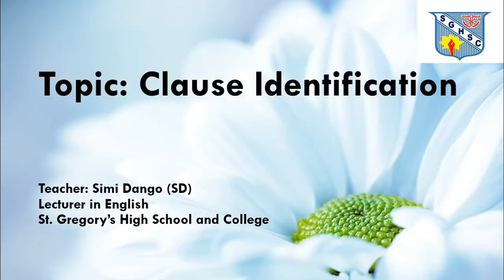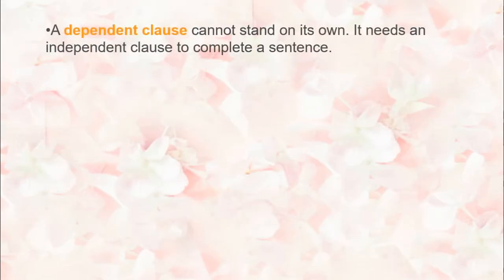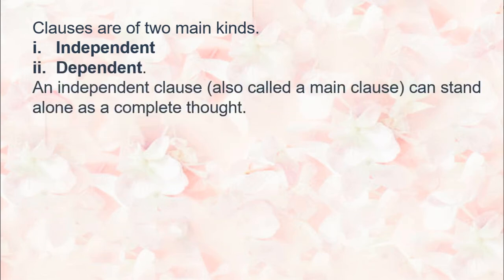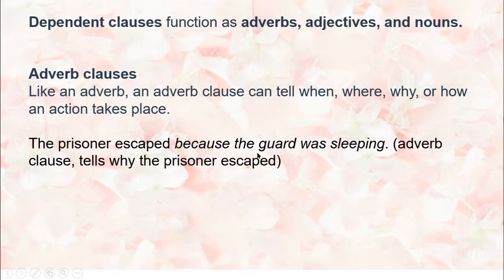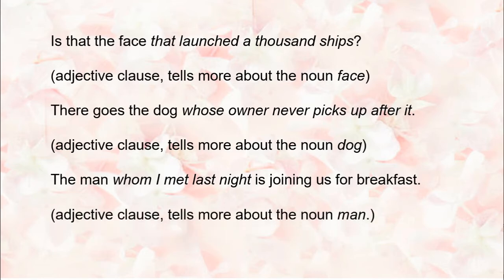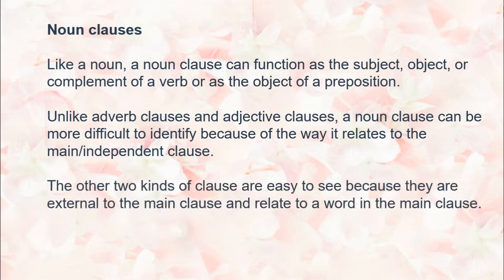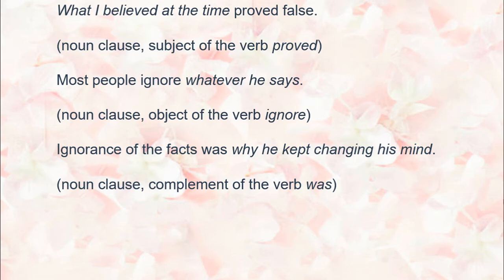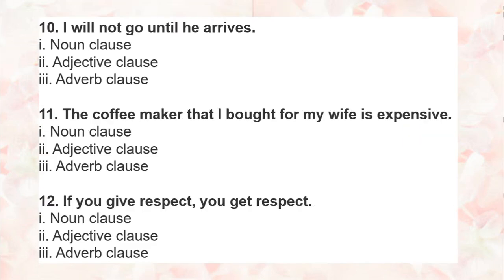Clause Identification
This lesson is important  for all students. Specially, for the candidates of SSC and HSC examination. To understand  completing sentences and  Transformmation of sentences a studend needs to have a clear idea about clause.